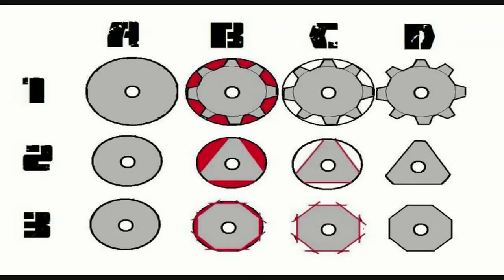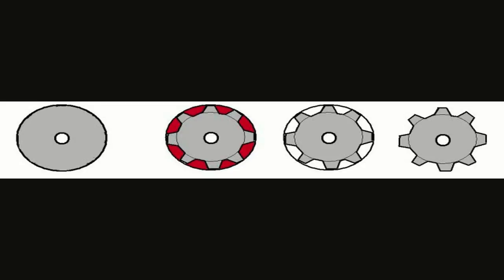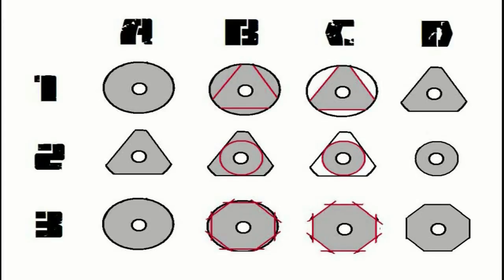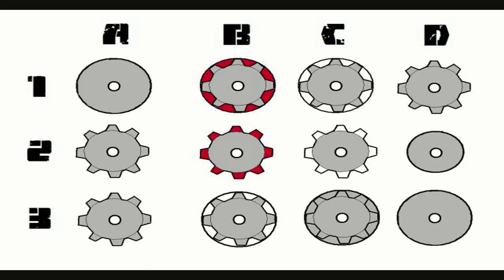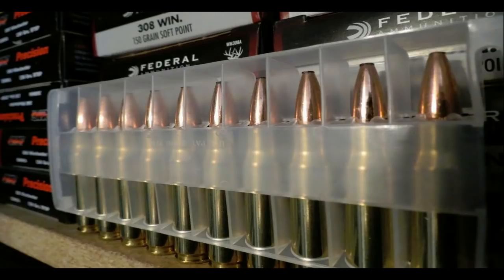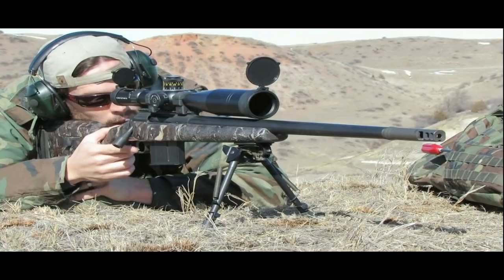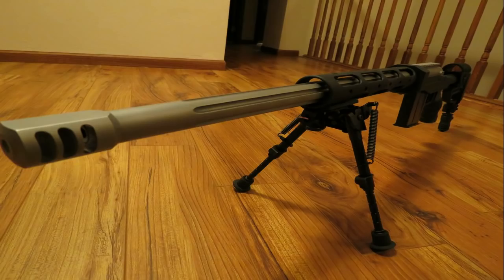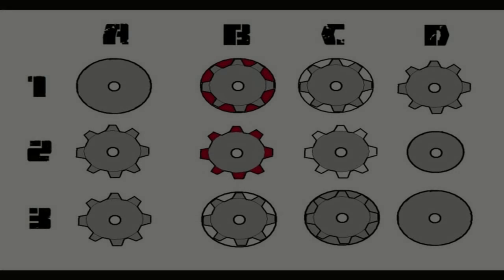Long Range 101 Part 10 - Fluted Barrel Rigidity and Cooling Dynamics - Rex Reviews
Why do people flute barrels? What is with the triangular barrel contour on the Remington VTR?  Do octagonal barrels have some advantage?  How do these designs affect barrel rigidity?  How do they affect barrel cooling?  Are they worth the trouble?  Are they a gimmick?  Watch this video and find out!  Then you shall know the secrets of rifle barrel engineering that the gun store guy down the street never even dreamt of.  You shall become the guy who actually understands the moment of inertia concept.  You shall walk the halls of understanding and wisdom when you can answer your buddies question "does fluting make my rifle shoot better?" It shall be glorious, indeed.

This is a the updated and revised reversion of the original video.  Specials thanks and much respect to the kind engineers who helped with the revisions and corrections - you guys rock!  Thank you, pax Q! This is a supplemental PART-B addition to the video SNIPER 101 Part 7 -- Rifle Vibrations and Harmonics.  Be sure to watch the whole series, if you know what good for ya!  Share the treasure!  Now, go forth and ride -RIDE!  Ride, Postman RIDE!

All of the video footage, still photography, and music in this video were created by TiborasaurusRex.

Music and Lyrics written by:  TiborasaurusRex (aka Zmateny Vojak)

Instrumentation and Vocals performed by:  TiborasaurusRex

Album: N/A